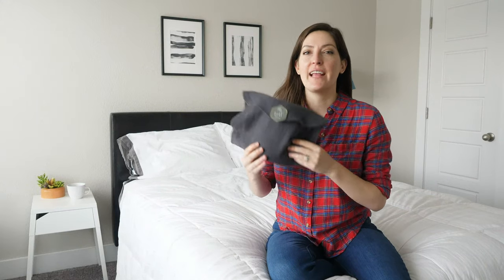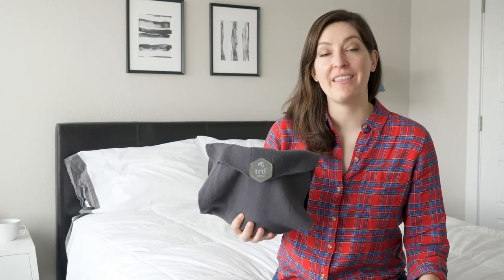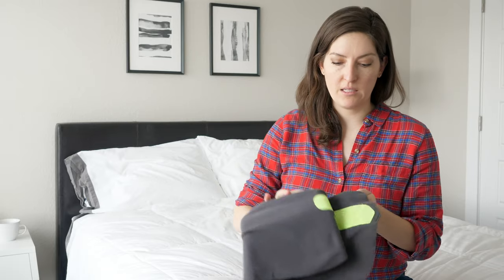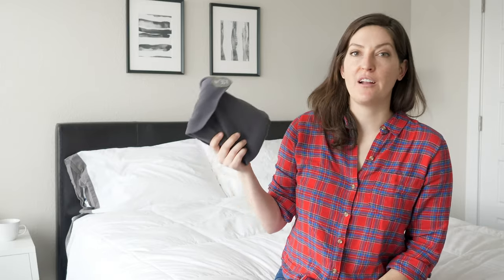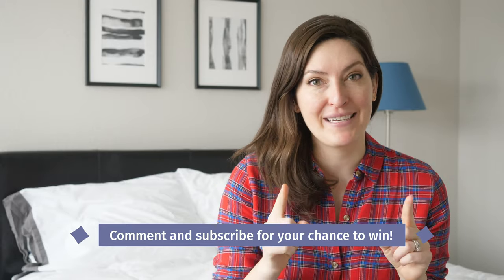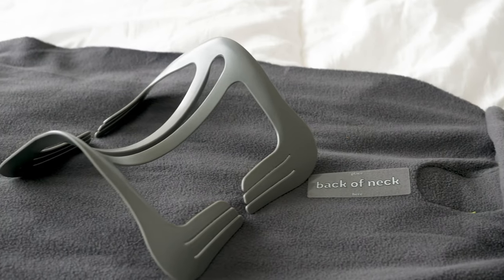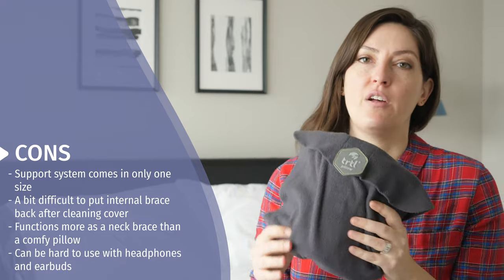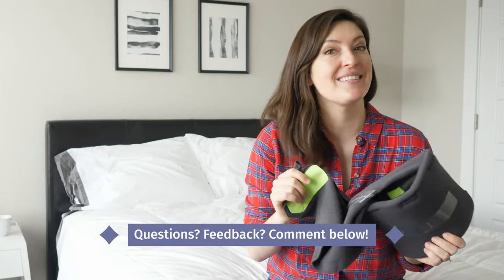trtl Travel Pillow Review - Does this thing really work?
✅ Get the best deal on the Trtl pillow by using this

The Trtl Travel Pillow, with its soft fleece wrap and structured neck support, definitely gives the traditional neck pillow a run for its money. While it may succeed in some areas, it falls short in others. What are those areas and who is this going to really work for?

We maintain an affiliate relationship with some of the products reviewed, which means we get a percentage of a sale if you click over from our site (at no cost to our readers).

0:00 trtl Travel Pillow Review
1:01 Key Features and Construction
1:19 How To Use The Trtl Pillow
2:15 How To Wash The Trtl Pillow
2:56 Pros Of The Trtl Pillow
4:17 Cons Of The Trtl Pillow
5:11 Key Takeaways

The trtl travel pillow is a unique product because it doesn’t have that traditional soft or cozy pillow feel, but it does provide good neck support in the way a travelpillow would. It’s made up of an internal plastic support structure and a long, scarf-like material made from fleece with velcro at one end.

In order to use the trtl pillow, you place the plastic support structure against your neck and wrap the fleece around like a scarf, securing it to your neck and allowing your head to lean to the side and feel support. This makes it a great fit for any seat on a plane, train, or car, especially the middle seat!

If you remove the plastic structure, you can wash the rest of the pillow in the washing machine.

It is very small, lightweight, and easy to travel with, which makes it really handy. It’s also on the more affordable side (right around $30 for the pillow and available at different retailers).

Keep in mind that it is supportive and adjustable in the sense that you can decide how tight it is around your neck, but it doesn’t have the cozy pillow feeling that you get from a more traditional, U-shaped neck pillow.

The trtltravelpillow is unique and easy to travel with. If you want your head and neck supported and don’t mind explaining your travel “pillow” to those around you, this might be the right travel pillow for you!